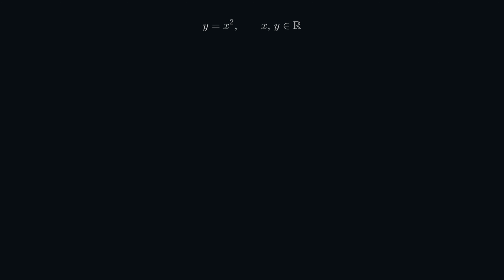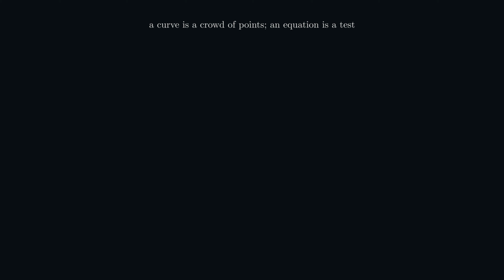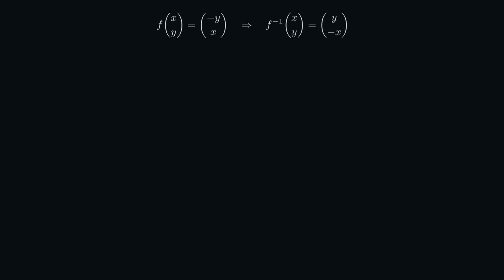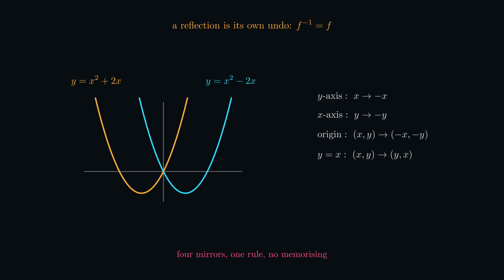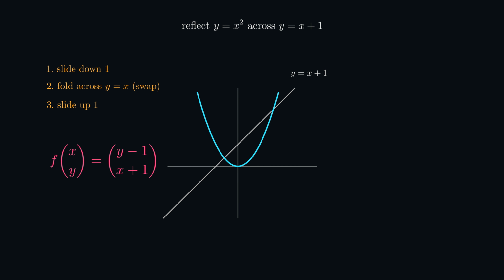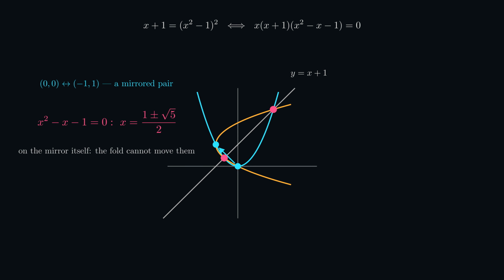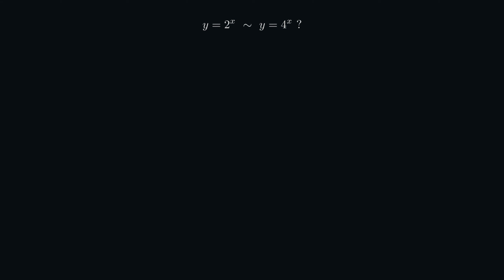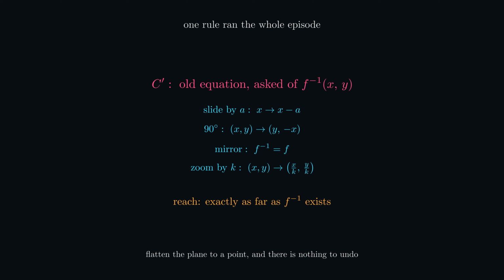Why (x-3), Not (x+3)? — One Rule for Every Moved, Mirrored and Rotated Graph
0:00 The problem — a minus sign nobody explains
0:56 The idea — substitute the point you pulled back
1:43 Building the rule
4:34 Mirrors that undo themselves
6:44 A slanted mirror, and a golden surprise
9:43 Zoom — all exponentials are one shape
11:57 How far the rule reaches

Shift the parabola y = x² three units to the right and the equation becomes
y = (x-3)². Every student memorises the strange minus sign. Almost nobody is
told why it is there — or that the same reason lets you rotate, reflect and
rescale any curve you like.

The rule: a figure is a set of points, and its equation is a membership test.
To test whether a point lies on the transformed figure, pull the point back —
apply the inverse transformation — and ask the old equation. That single
sentence produces the minus sign, rotates y = x² into -x = y², and builds
the reflection table for both axes, the origin, and the line y = x.

Then the rule goes further. Reflect y = x² in the slanted mirror y = x + 1:
the image is x = (y-1)² - 1, and the two curves cross at four points — two of
them are mirror partners, and the two that sit exactly on the mirror have the
golden ratio as their x-coordinates. Read symmetry straight off an equation
with absolute values and draw a four-petal flower by folding one quarter of
it. Finally, rescale y = 2^x and discover the fact that deserves to be better
known: all exponential curves, whatever their base, are similar — the same
shape at different zoom.

Everything is derived first; the numerical work shown on screen checks the
arithmetic, not the logic. All coordinates are real numbers.